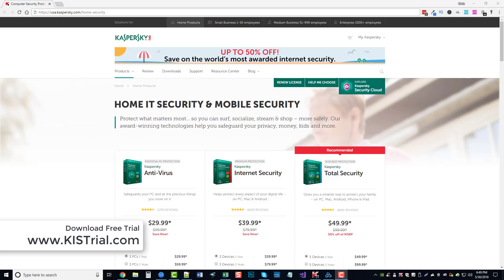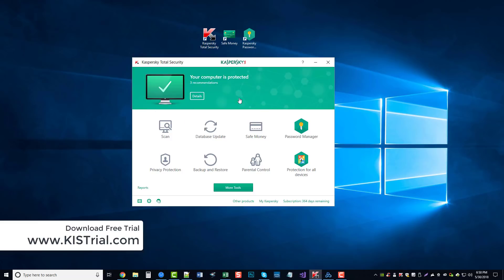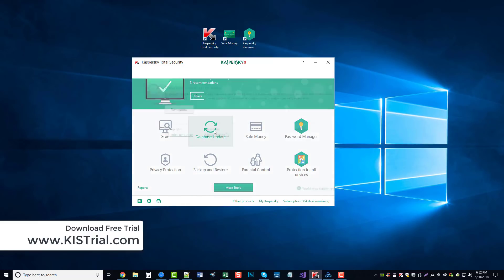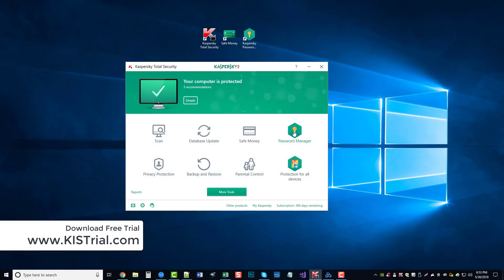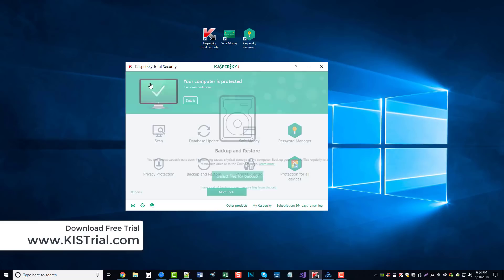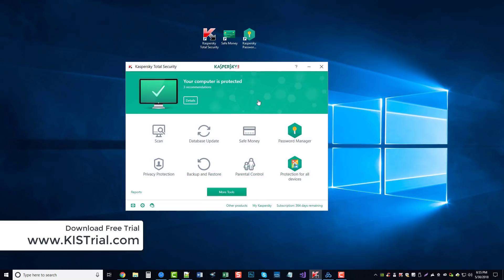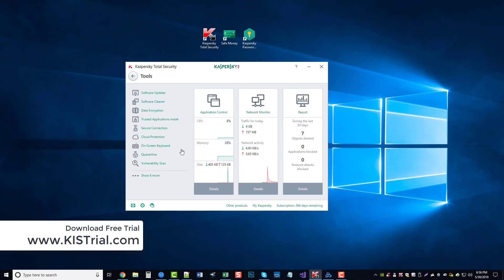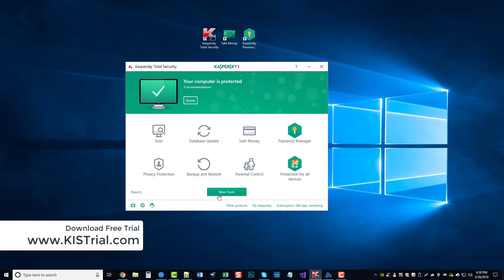Kaspersky Internet Security Review | Kaspersky Free Trial Download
Kaspersky Internet Security review (Trial Download + 50% off) With Kaspersky, you can surf, socialize & shop on PC, Mac & mobile while Kaspersky Internet Security helps protect you from infections, ransomware, phishing & identity theft.

Guards against attacks, ransomware & more.
Helps keep your private life, private.
Boosts security when you bank & shop online.